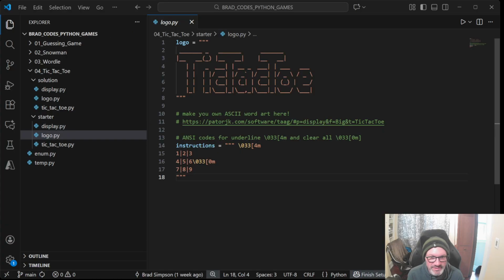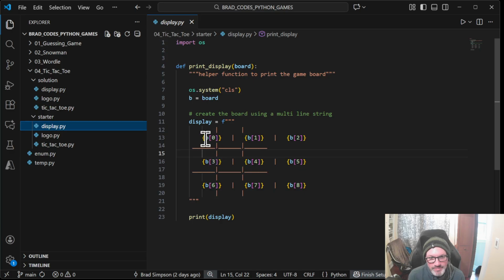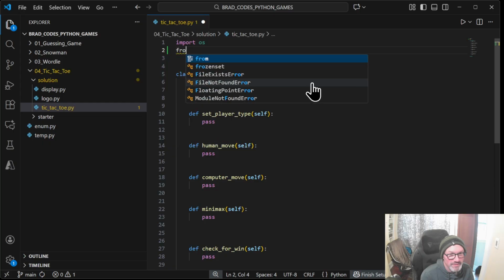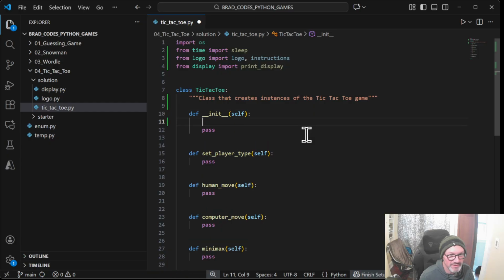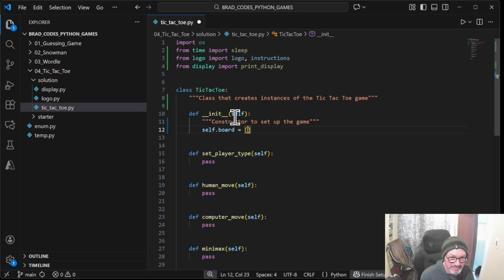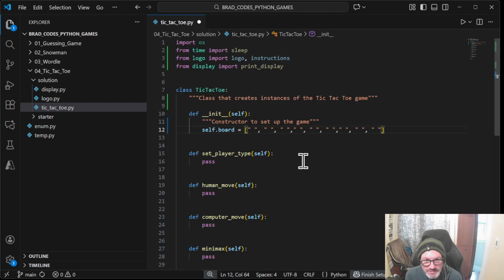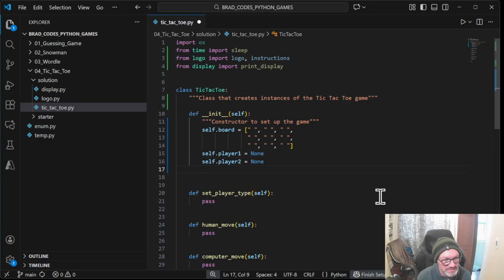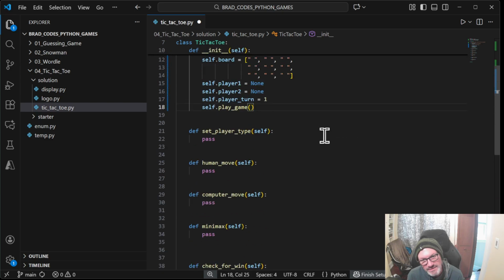Python Games - Tic Tac Toe Code Along 1 - Setup & Constructor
Chapters:
00:00 Starter Walkthrough
02:22 Imports
03:10 Docstrings
03:45 Board Setup
05:52 Rest of the constructor